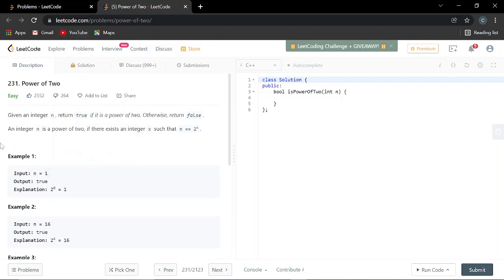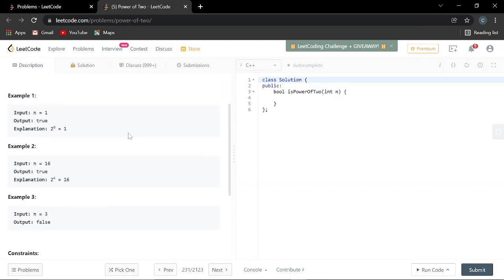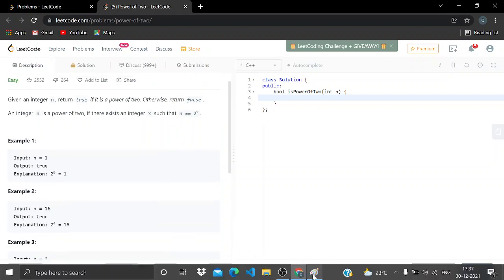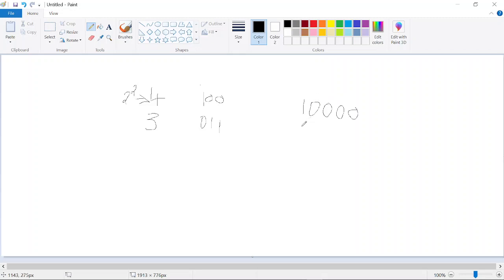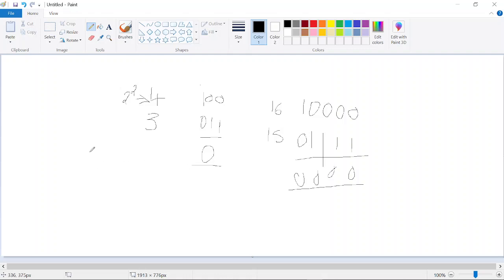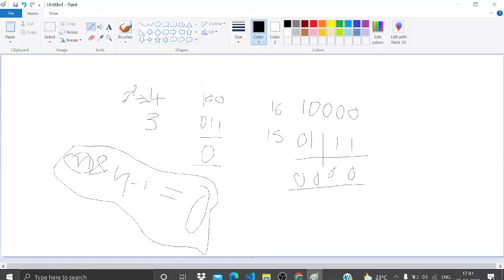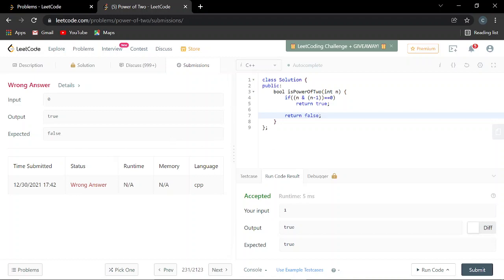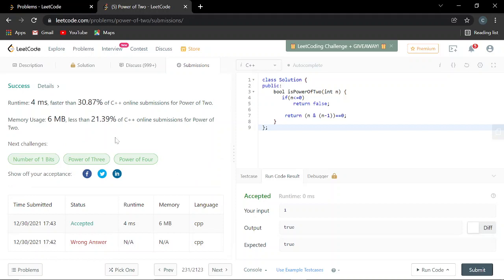Power Of Two || DSA series || Code wild